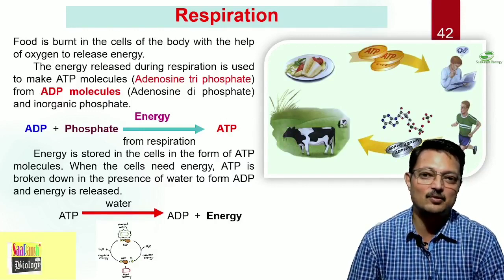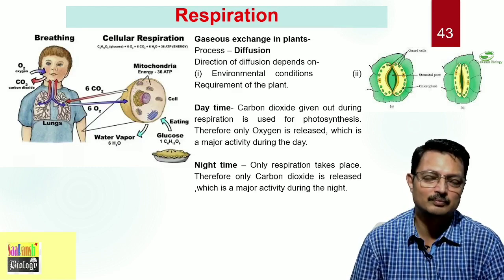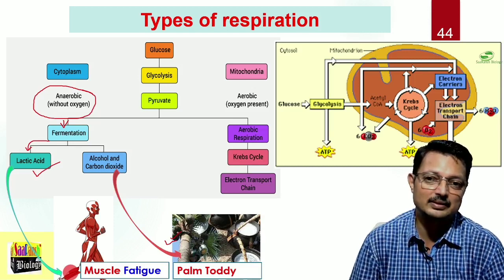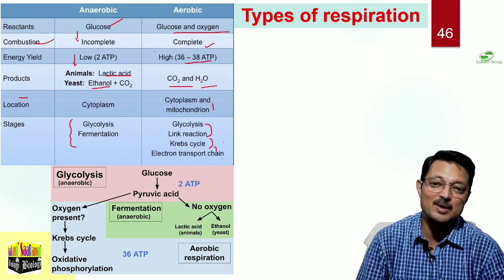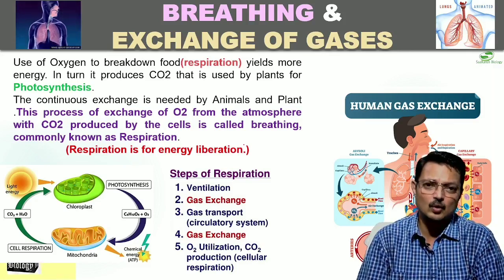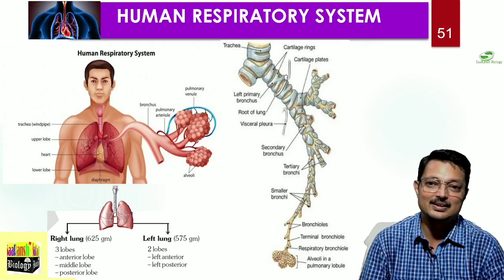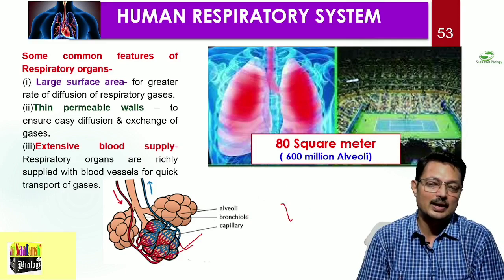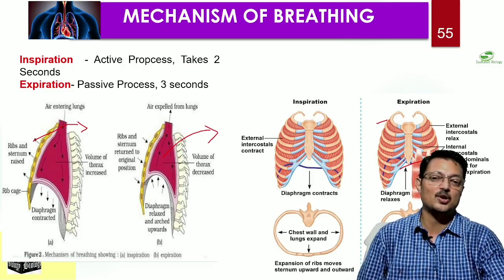Life Processes I Respiration in Organism I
Hello students,
I am Rajeev Ranjan Singh, your guide in Biology to help you score well in your examination and competitive examination.

The video is made for class 10 students.

Watch and ask your doubts.